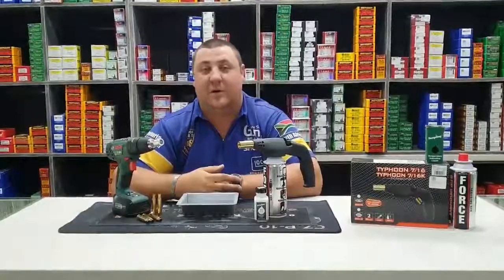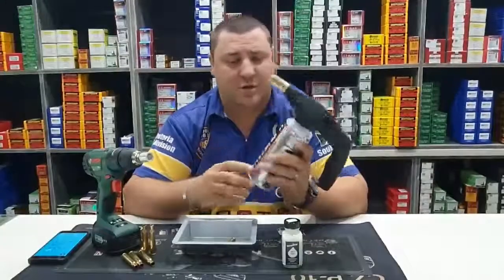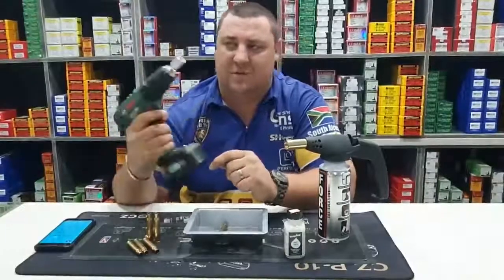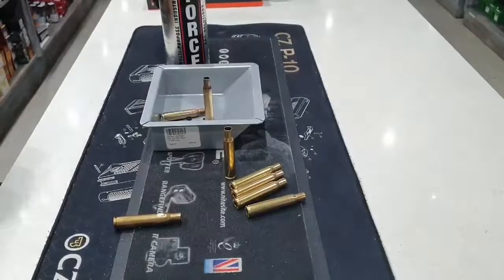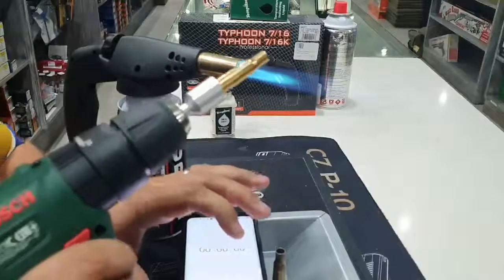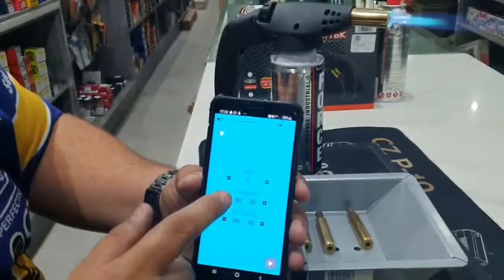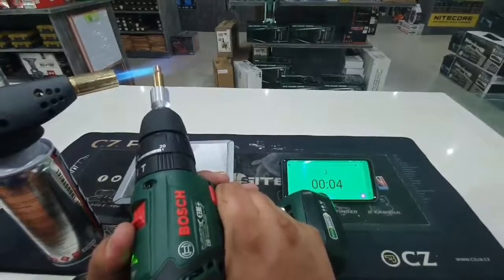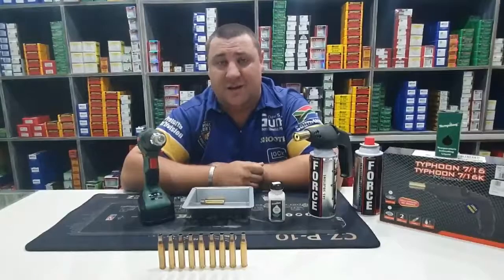Annealing on a easy and cost effective method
What you will need:

Cordless drill
Sudami annealing cup for your calibre
A brazing tourch
Some tempilaq
And a steel bucket or canister or a tub of water if you prefer the quenching method.

A device that can run an interval timer application

Many reloaders out there often do not anneal their brass and do not neccesarily know how important it is to anneal your brass.

Properly annealed brass can lead to ultra long brass lifespan, keeping those extreme spreads and SD's down in the single figures and ensure extreme accuracy and consistency.

Annealing machines can be pretty expensive and at the end of the day it is only a luxury.

Today we are going to show you an easy and cost effective way of annealing your brass.

Remember that all of the components you will need is available at Pretoria Arms.

Come and see us for the most expert advive at Pretoria Arms
1032 Silvergrass Street
Montana Boulevard
Montana

Happy Shooting!